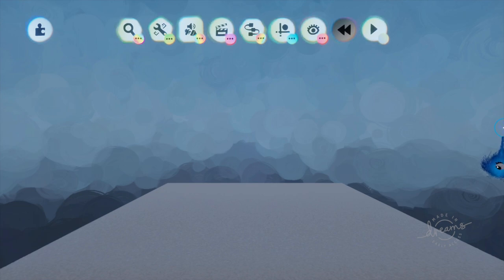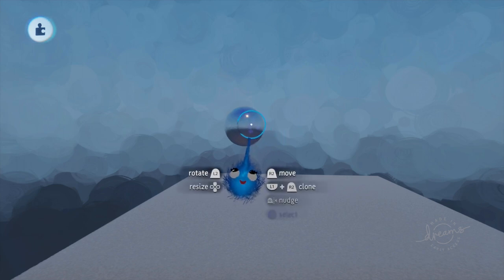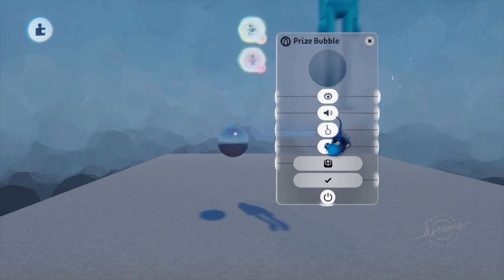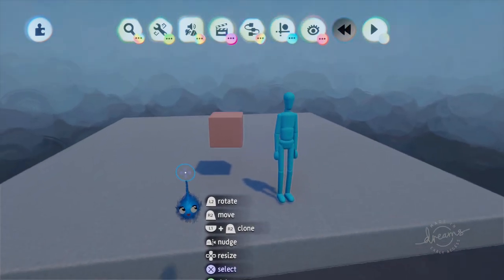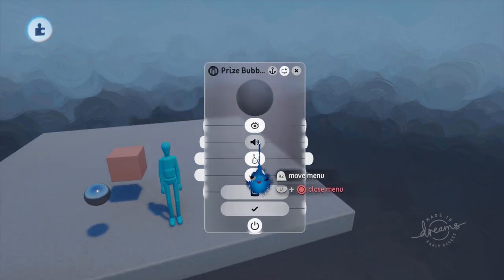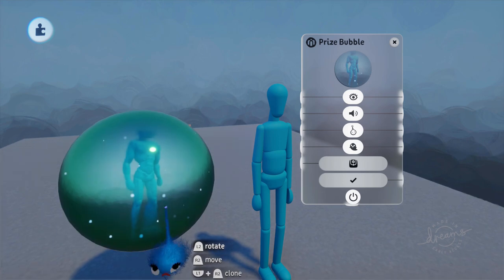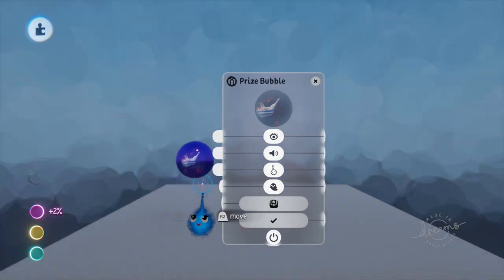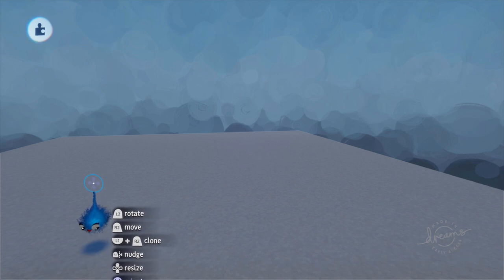Dreams PS4 Gadget Tutorial: Prize bubble